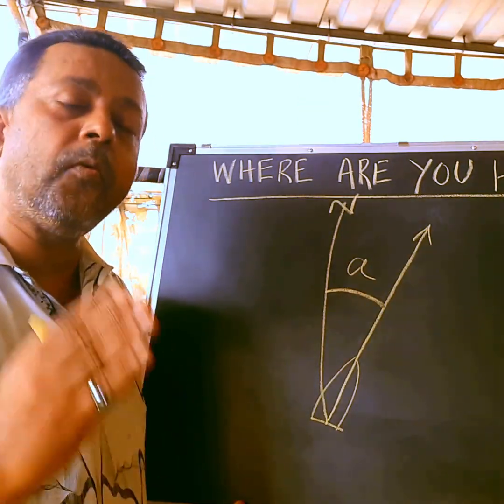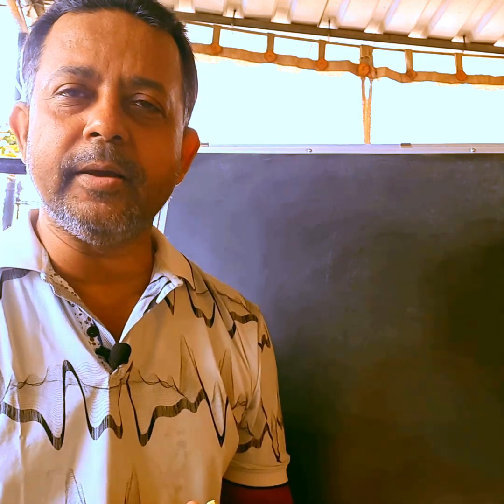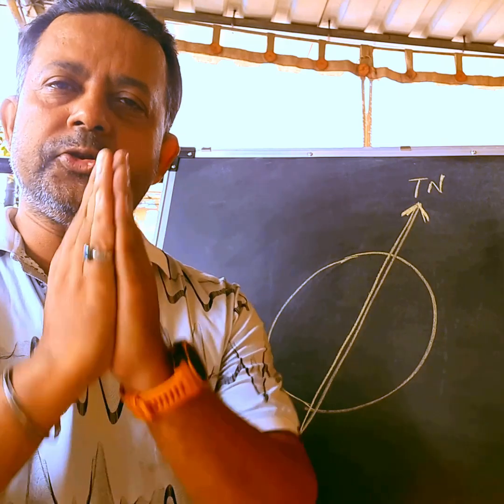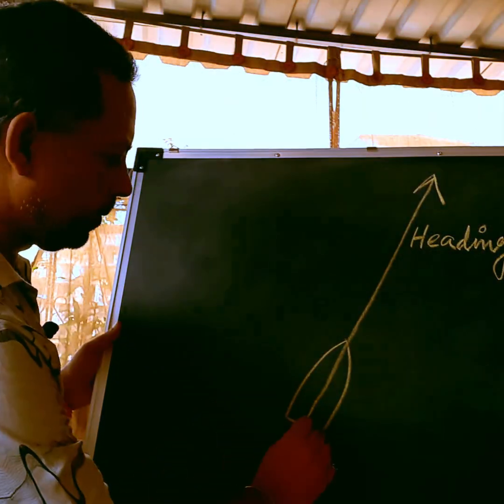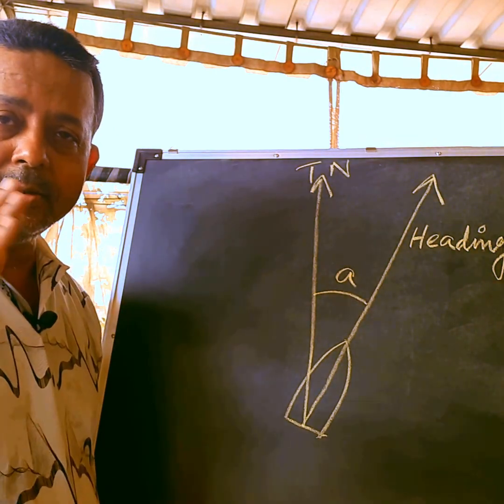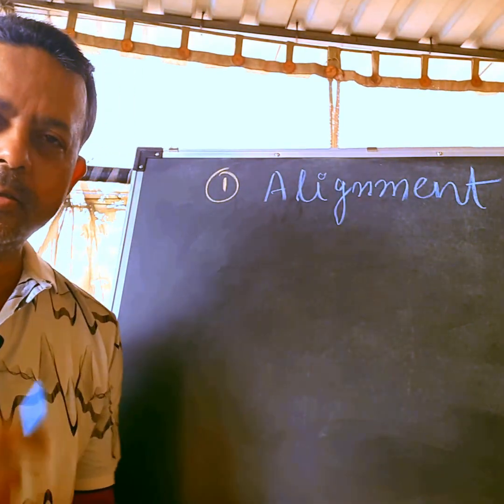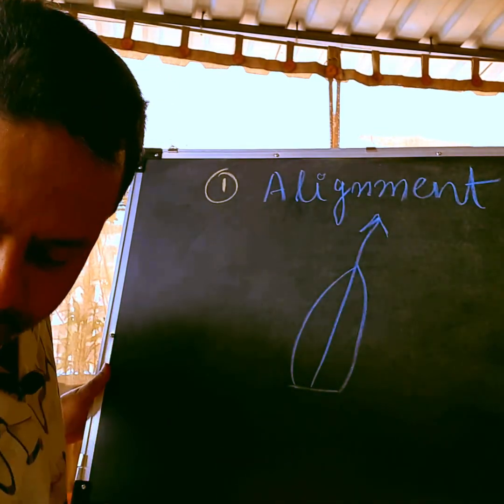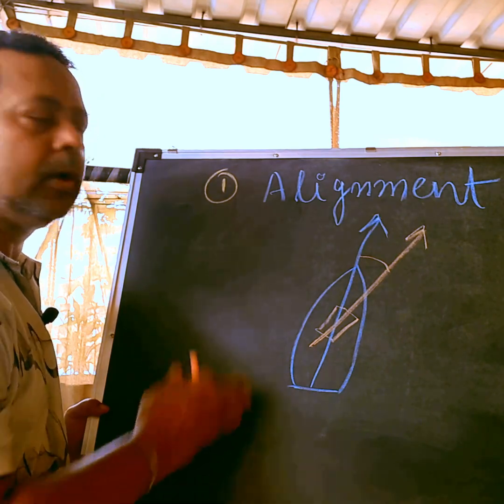What is Vessel Heading? How to find your heading?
What is vessel heading? Learn how to measure heading using true north, gyrocompass readings, and azimuth references. This video breaks down alignment error, fore-aft line discrepancies, and the role of reference angles in marine navigation. Perfect for marine surveyors, navigators, and students preparing for STCW or bridge watchkeeping duties. Boost your understanding of compass error and heading accuracy in real-world operations.